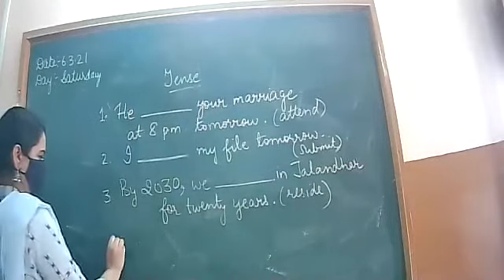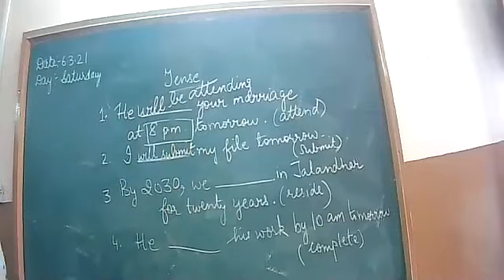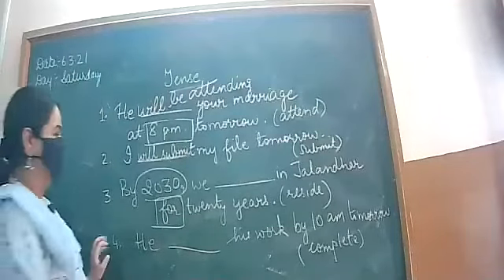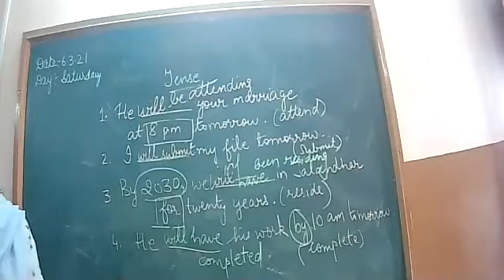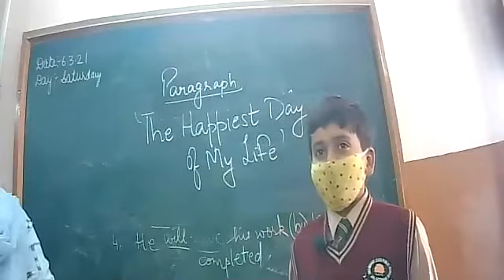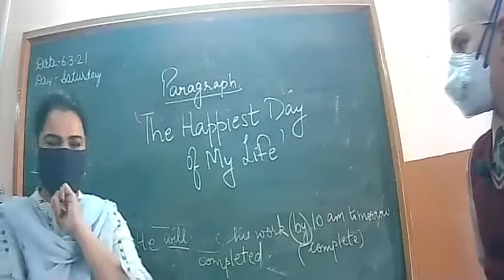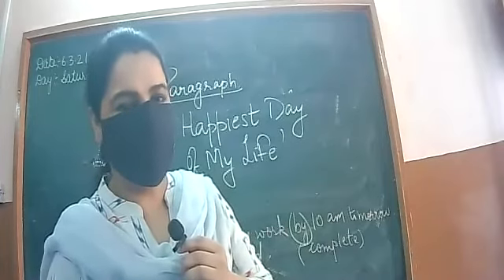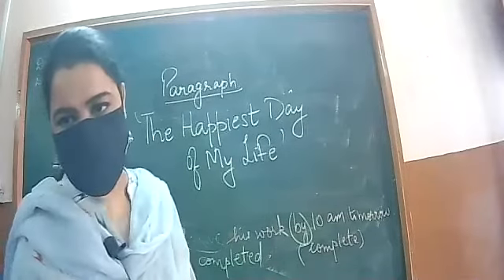6 03 2021 ENG CLASS 5